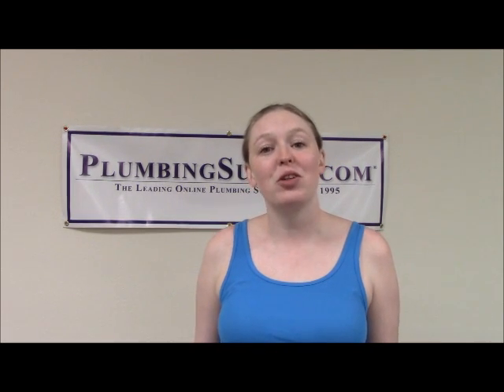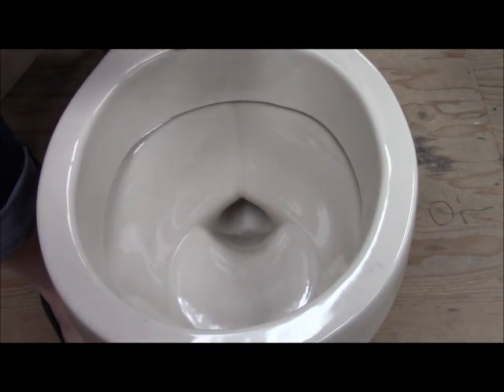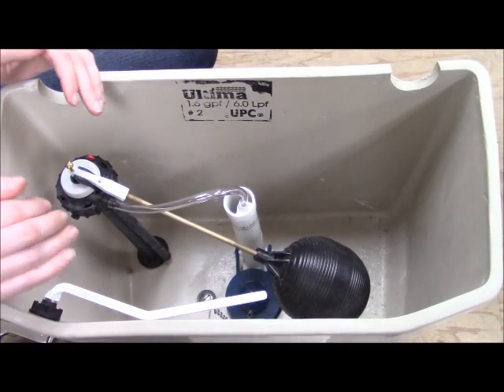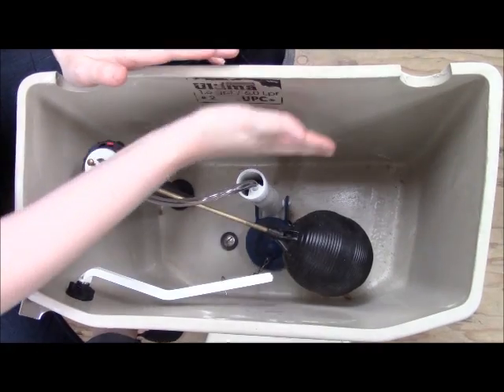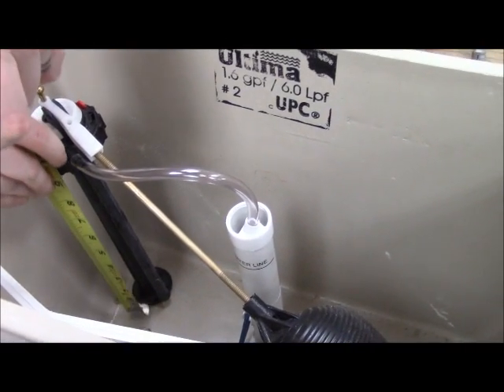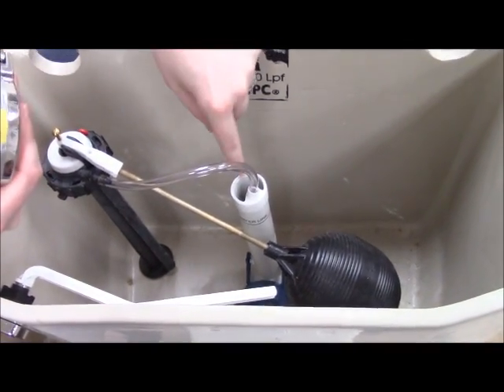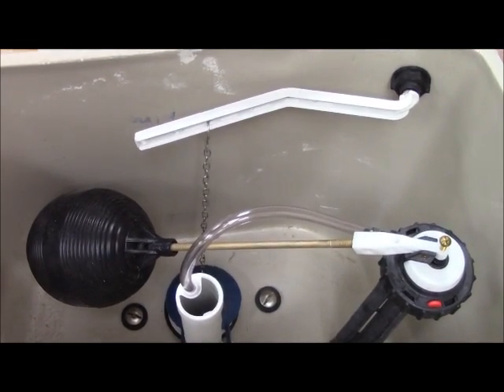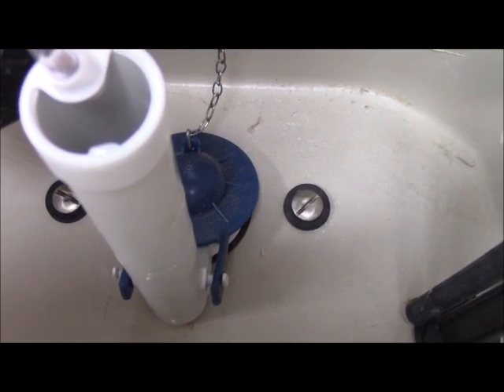How Toilets Work & How To Find Parts for Your Toilet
Most of us don't really think about how toilets work - until they stop working - and then it's a scary undertaking to try and figure out how to fix it. Sometimes you need a plumber, sometimes you don't. We'll walk you through the basic functioning of your toilet and offer advice on how to find the repair parts you need for your toilet.